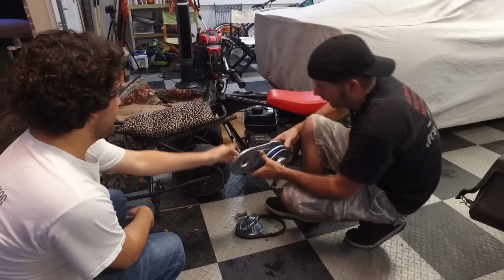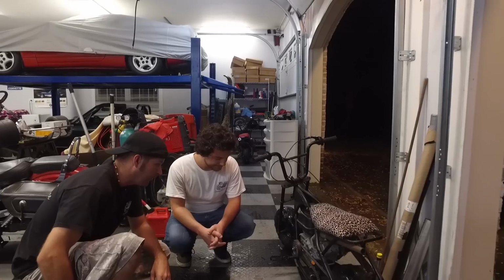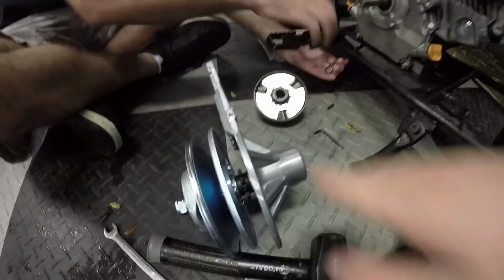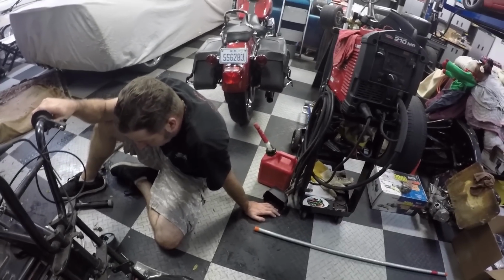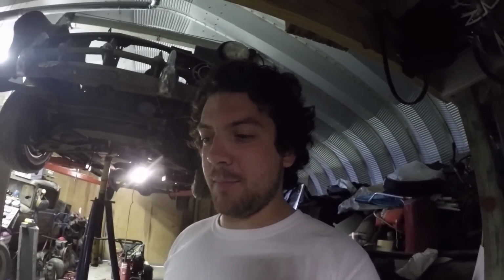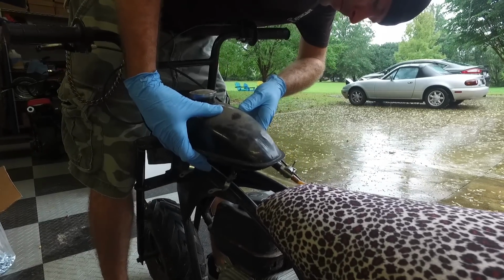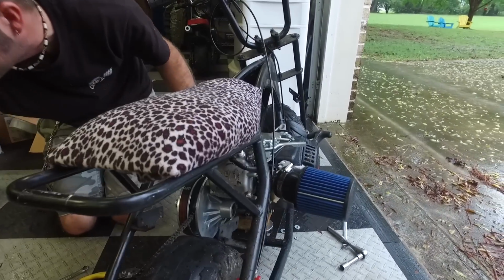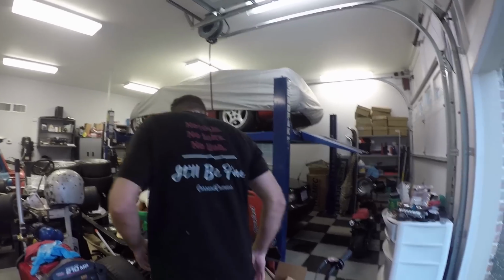Mini Bike Torque Converter Swap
This week, we finally swap a torque converter onto our mini bike equipped with a Predator 212cc.

Follow CarsandCameras on Instagram @CarsandCamerasReviews